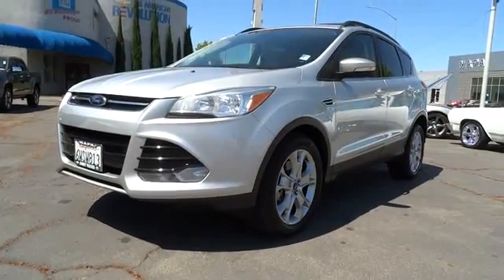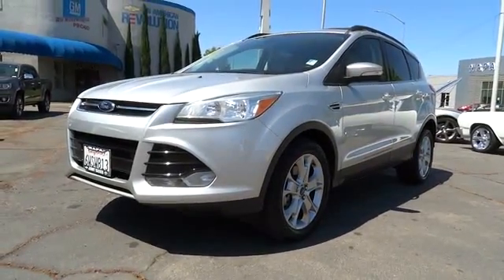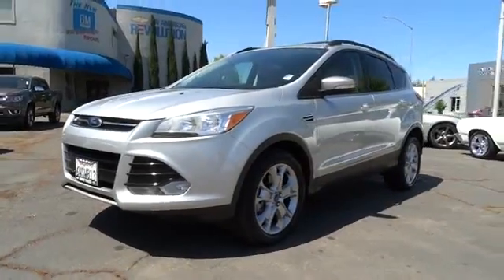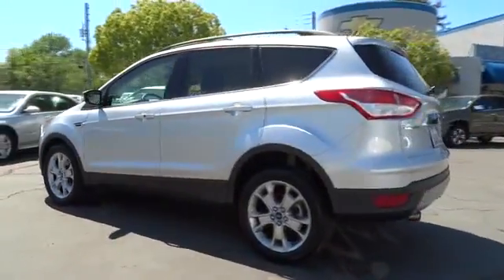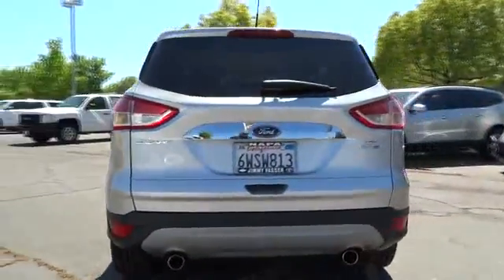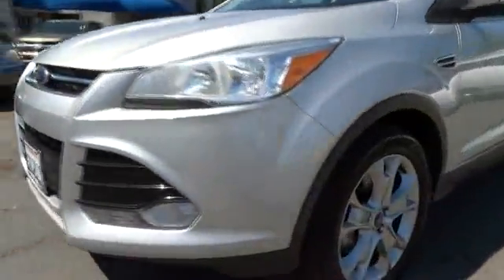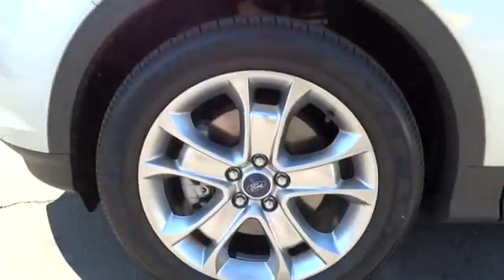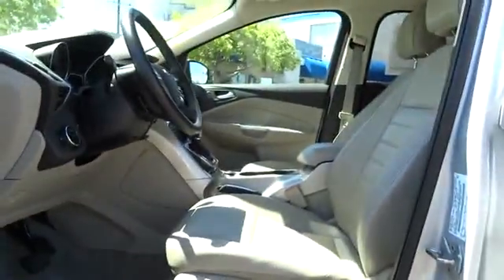2013 Ford Escape San Francisco, Napa, Santa Rosa, Vallejo, Oakland, CA P1582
2013 Ford Escape

**CARFAX ONE OWNER**, LEATHER, PARKING SENSORS, BACK UP CAMERA, SYNC WITH SONY SOUND, BLUETOOTH, and HEATED SEATS. AWD. What a fantastic deal! Want to stretch your purchasing power? Well take a look at this superb 2013 Ford Escape. Named a finalist for Best of the Best for 2013 by AutoWeek. The quality of this wonderful Escape is sure to make it a favorite among our educated buyers.